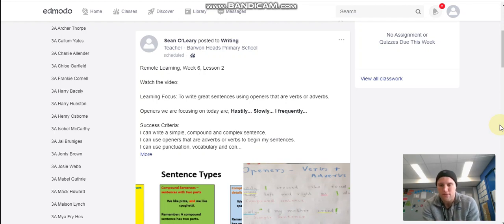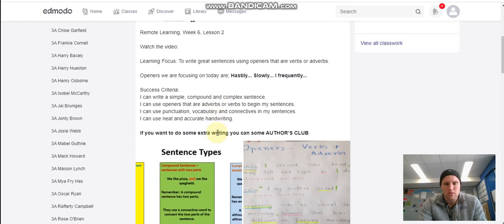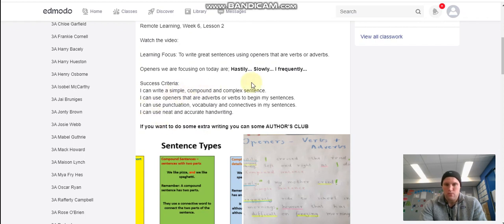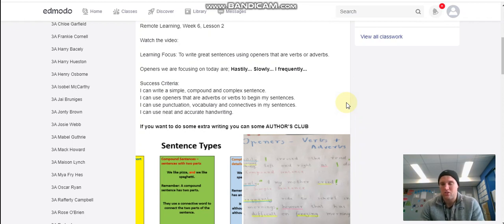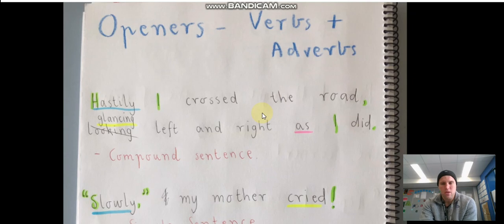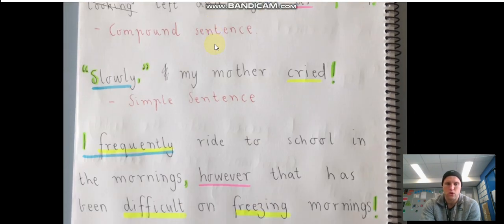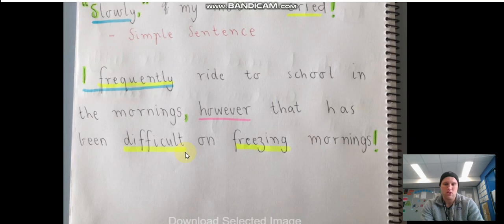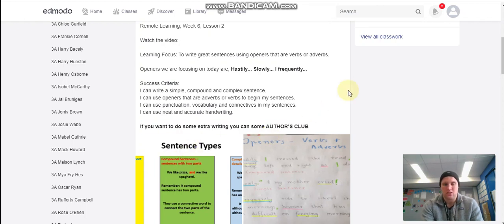Openers, Task Task 4